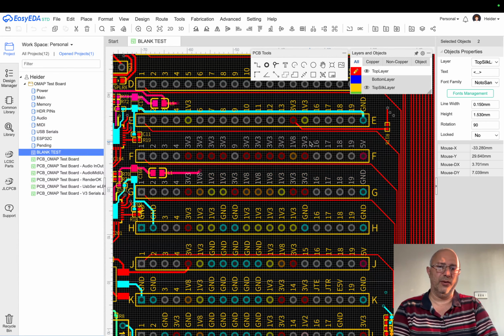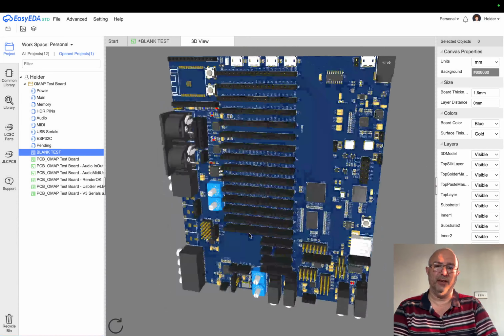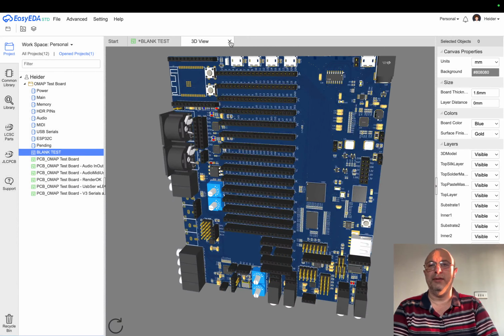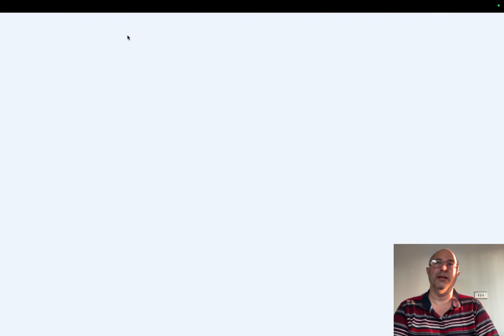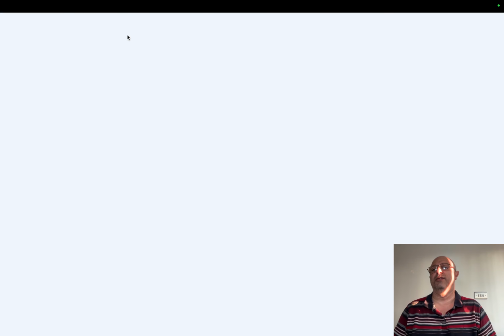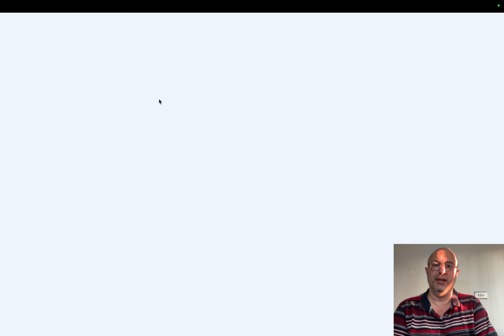To EasyEDA Support - The Blank Problem occurring again, Text Limit?!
To EasyEDA Support, thank you for your email.

Update-1: EasyEDA have been brilliant in communication so far, they confirmed this to be a bug, I shared my project files with them and they are looking further into it.

Update-2: I also tried editing the text rather than deleting the object, by replacing both fields with "TEST", it would also work fine, which tells me it's not the object limit but rather some memory restriction on an internal array or something. Current Version: 6.5.46 as of today's video.

Thank you SSSO much much Haidy.

Original Post:

As you can see on the video, removing 2 text objects works fine, but then putting them back on causes the 3D view to fail.

This is not only F and G but any other 2 objects I remove, so I could remove A and B or G and D , any other 2 objects removed makes it work fine.

Since it's any 2 objects to remove, I believe it's a memory or text object limit causing the issue.

Regards
Heider